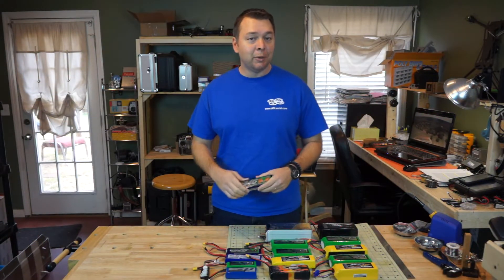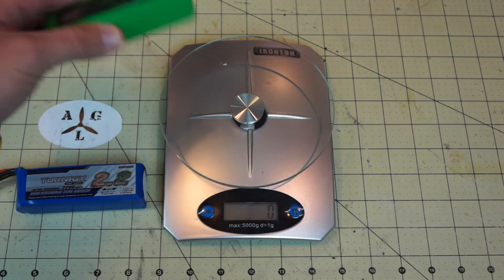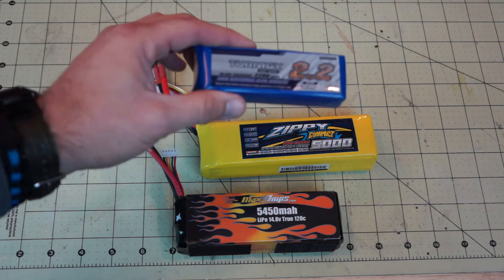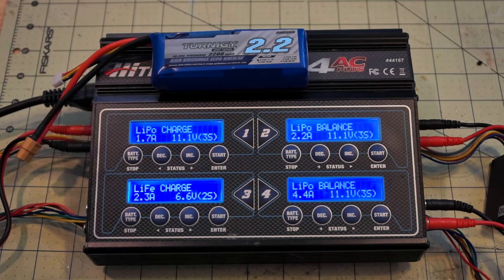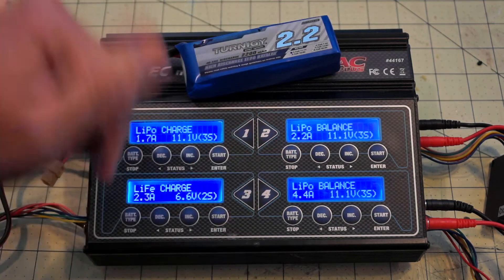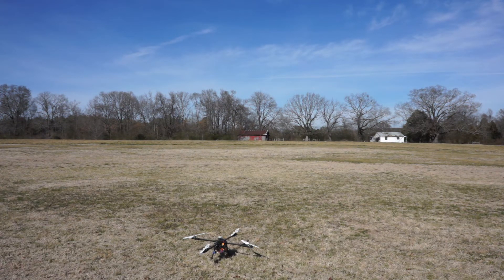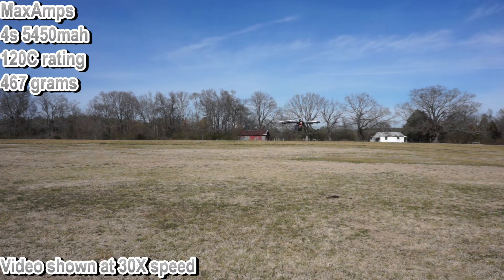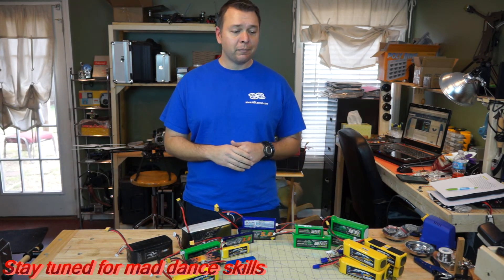AGL Battery Explanations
Thanks for stopping by and watching our video!
Here is a little information about what is in the video.
AGL built Tarot Quadcopter:
390kv Multistar motors (6s max voltage)
30amp Hobbywing Platinum ESC
15" SAIL wood props (from FPV Style)
Extended CF arms, makes this quad around 700mm instead of 650mm
Naza V2 w/GPS
IMRC 600mw 5.8 VTX
VAS 5.8 cloverleaf antenna (we stock these)

Battery Potential Amp Draw formula:
C rating X battery size in amp hr
(25C  X  {5000mah} or 5amp/hr)= 125amps potential constant amp draw.  Please keep in mind that these are "potential" and not always actual.  Cheaper batteries, like the Zippy Compacts, typically cannot keep up with the advertised rating.  High quality batteries like the MaxAmp usually can put out the advertised rating, or at least more than you will need for your application.

Batteries used in the video:
4S
Zippy Compact           flew for 9.27 minutes and burned 3031 mah
5000mah 25C
488 grams

MaxAmp
5450mah 120C      flew for 16.40 minutes and burned 5021 mah
467 grams

6S
Zippy Compact    flew for 17.19 minutes and burned 4229 mah
5000mah 25C
703 grams

You will see that going from 4s to 6s significantly increases flight time with this particular quad (keep the Zippy Compact times in mind, not the MaxAmp).  The Zippy batteries can sometimes vary quite a bit in advertised mah capacity, so be aware(thus the lower mah used on the 4s battery vs the 6s battery.  Sometimes you will buy a Zippy 4000mah and it "really" is a 3700mah battery for actual usage).

Please keep in mind that the formula is "potential", and not always what the battery can actually put out.  You get what you pay for with batteries.
From this video, you can see that you can almost equal a 6s batteries performance with a high quality 4s battery.  But, everything depends on what you want to use, or what you can afford.

Also, keep in mind that this video was shot with the quad at it's normal operating weight PLUS the weight of the Hobbyking wattmeter.  The slight weight of the wattmeter will actually take the total flight time down.

Keep us going!  If you have any suggestions or ideas for new videos, we will do our best to listen to you and implement your ideas (may take some time!).  We are having a good time making these videos and we sincerely hope to keep them coming!